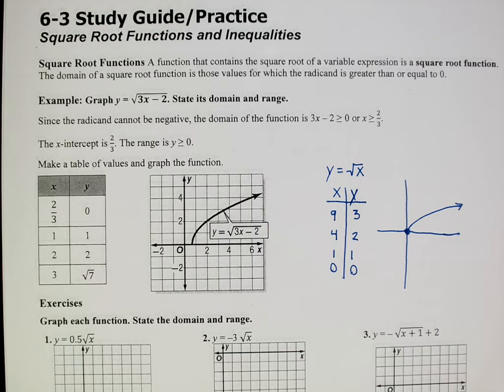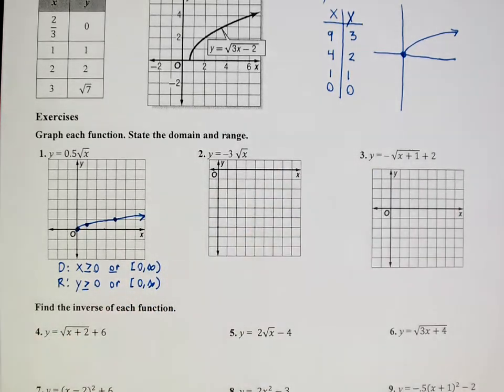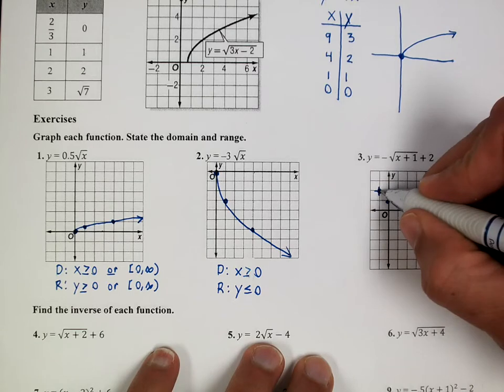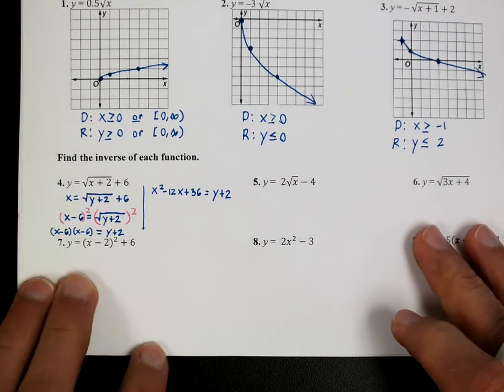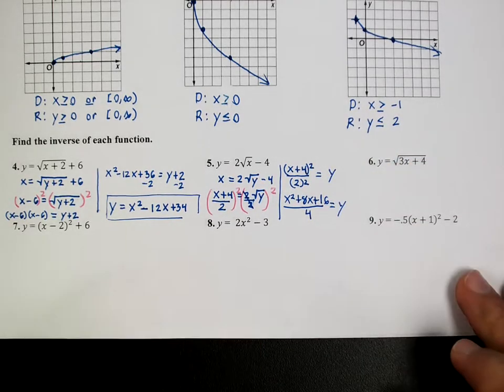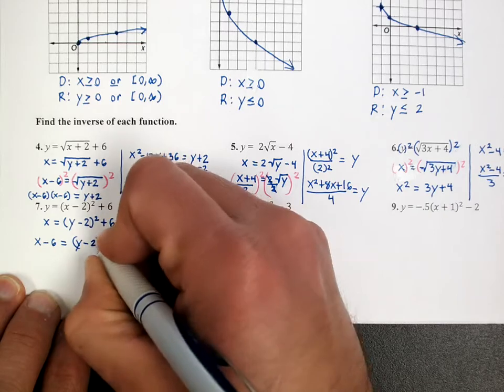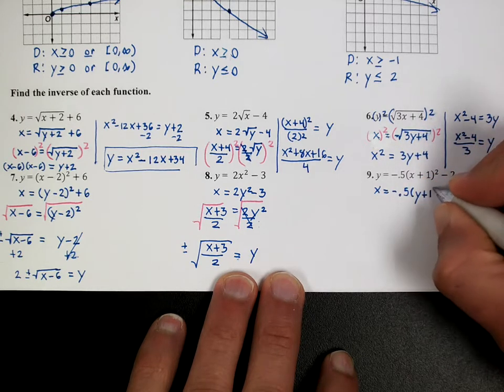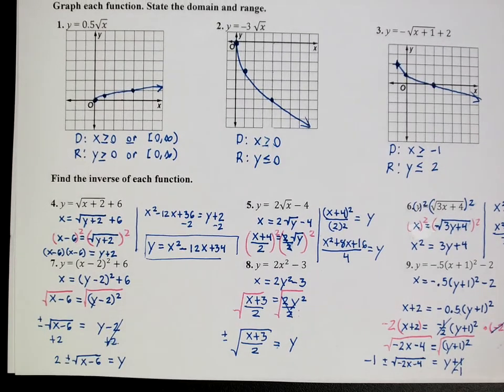6-3 Square Root Functions and Inequalities